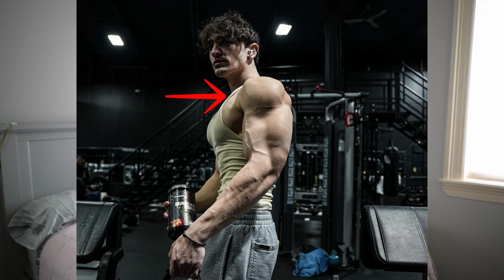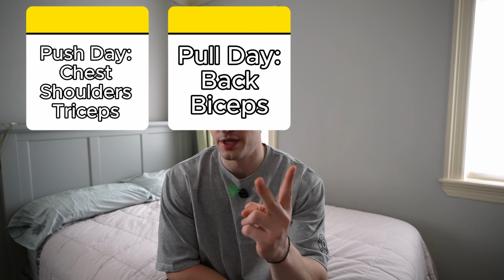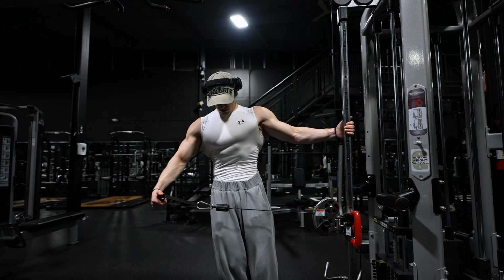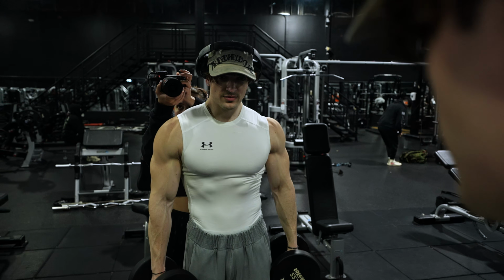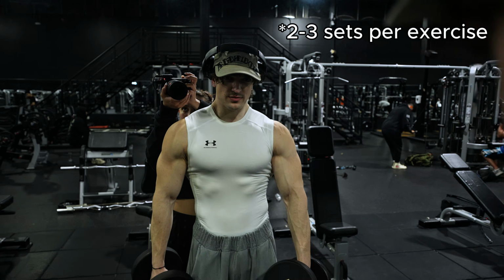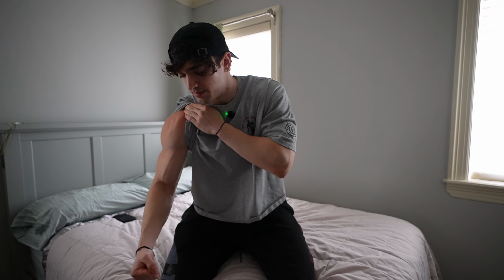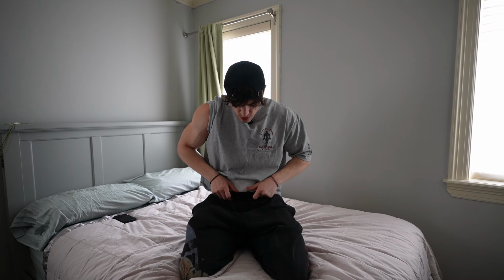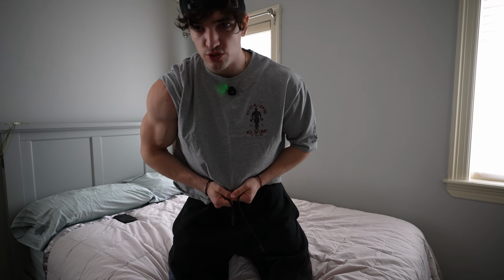How I Grew Wide Shoulders... FAST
really straight forward process, if you guys want big delts just follow these steps